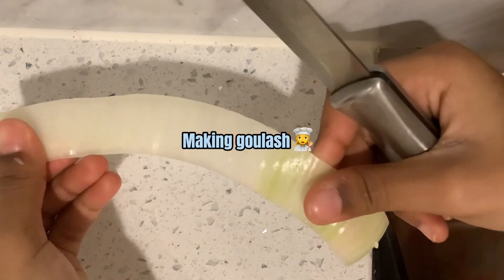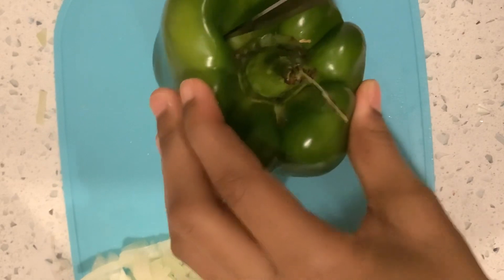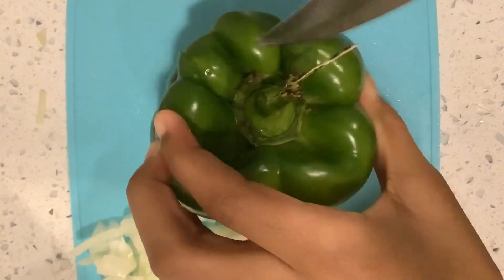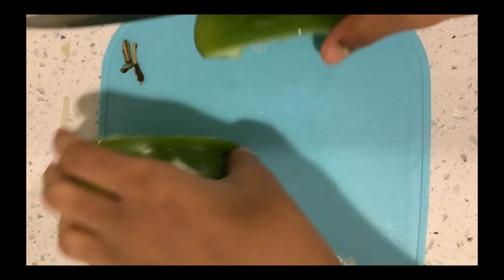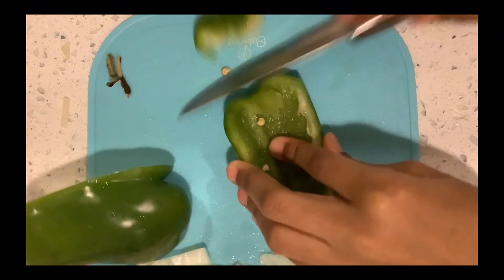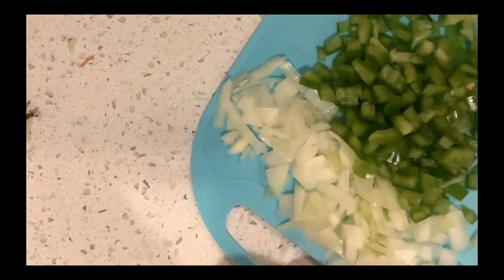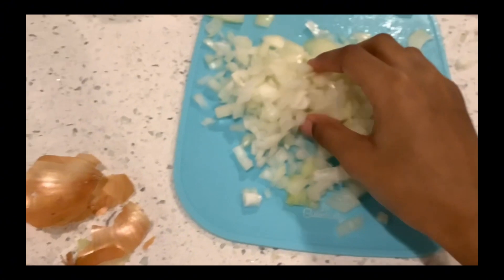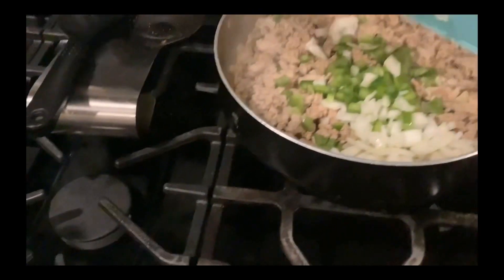Making goulash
If you want me to like some of your videos like

👩‍🍳🔥🔥🔥 this was so good